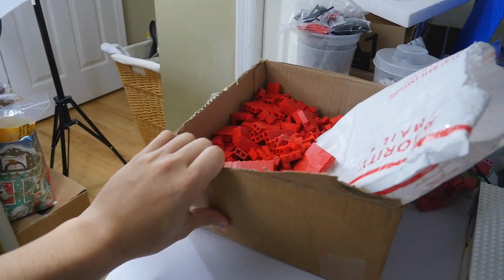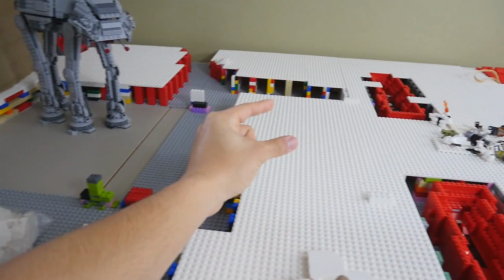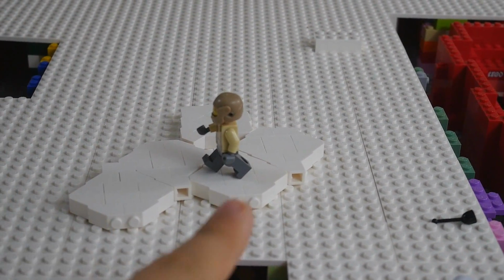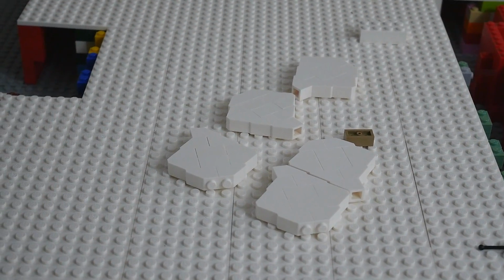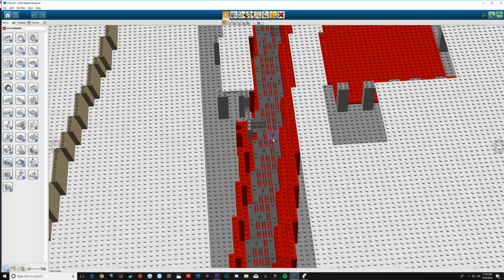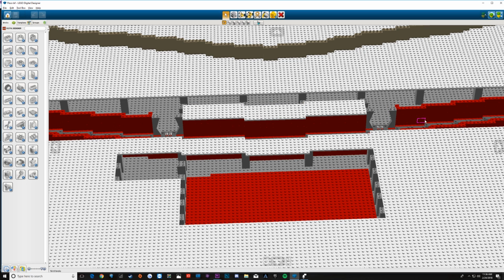Building 'The Battle of Crait' in LEGO (Battlefront II) | Week 9 - Scrapping my Crait MOC?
After weeks of debate, I have finally decided to switch to a numerous of different styles/techniques for my Crait MOC. I hope that this week's update gives you guys a better visual as to what I am trying to achieve. Every new aspect mentioned, from the new salt style to the re-location of the trench will make this MOC look 10x better!

➤Thumbs up and feedback is greatly appreciated 👍

FAQs

A- Currently I am 18, and a freshman in college!

Q- When did you start getting into LEGO?
A- I have been into LEGO, specifically Star Wars, since I can remember. I took a break (sold everything) when I went into High School, but recently started up again in February of 2017!

Q- When do you upload?
A- Sunday-Wednesday (2-3 uploads), Thursday (either live-stream or upload), Friday is live-stream night, Saturday is mostly a MOC segment!

Q- Where do I get my money to purchase everything from?
A- 80% of my LEGOs are bought with MY OWN money, accumulated overtime from past jobs. The other 20% is funded through birthday gifts, Christmas, and other events.

A- I try my hardest to present ENTERTAINING and QUALITY content to my channel! I also make it a goal to respond to the community to the best of my ability.

Check out some of my preferred Bricklink stores!

✌Useless tags you don't need to pay attention too that are related to my channel✌

➜thebrickwiz
➜lego star wars
➜lego mocs
➜lego star wars mocs
➜lego reviews
➜lego news
➜lego hauls
➜lego rogue one
➜lego battle on hoth
➜lego battle on scarif
➜rogue one
➜star wars
➜star wars trilogy
➜custom lego
➜lego creations
➜lego updates
➜lego speed-builds
➜lego custom builds
➜lego traitor
➜lego
➜rare lego haul
➜collectible lego sets
➜buying lego
➜custom star wars mocs